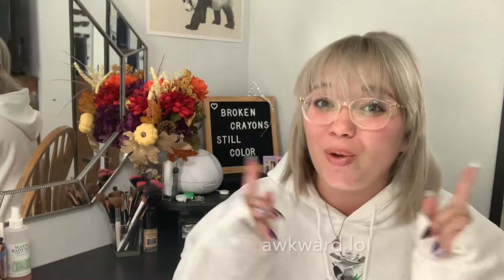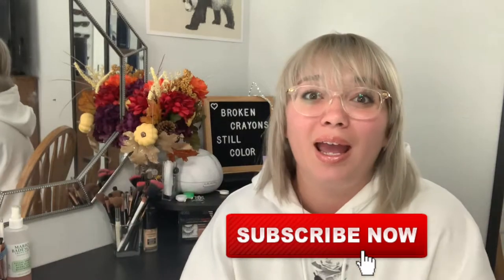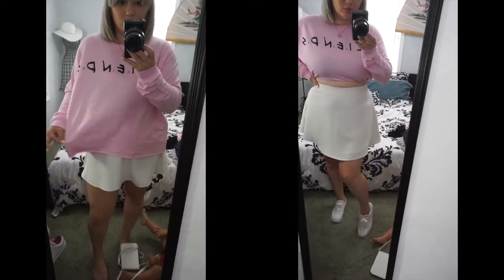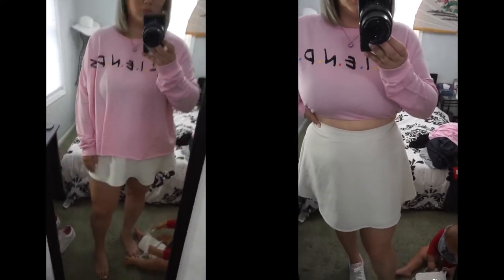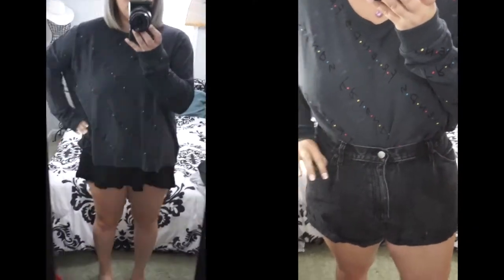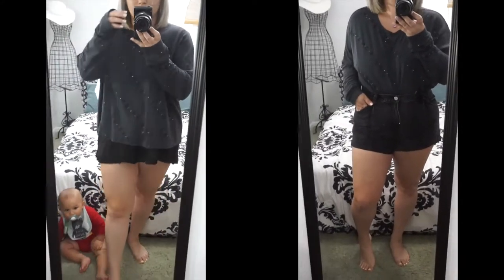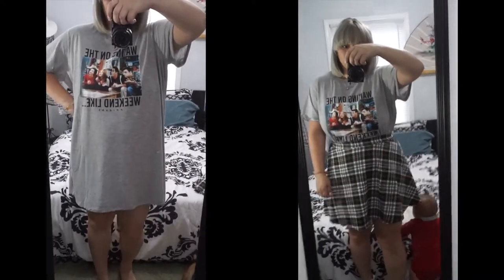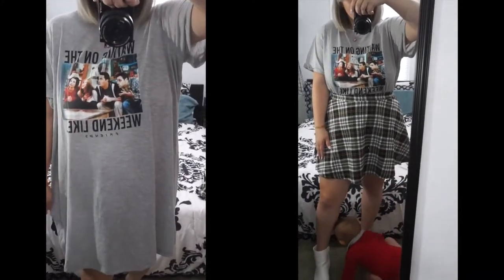4 WAYS TO STYLE PAJAMAS AS CASUAL FT. *F.R.I.E.N.D.S.*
I took four different pieces as pajamas and styled them for casual everyday wear. This was actually pretty easy and I would love to start incorporating this into my wardrobe. I found all of the F.R.I.E.N.D.S. pieces at Wal-Mart. Enjoy!

GREY LONG SLEEVE

PINK LONG SLEEVE